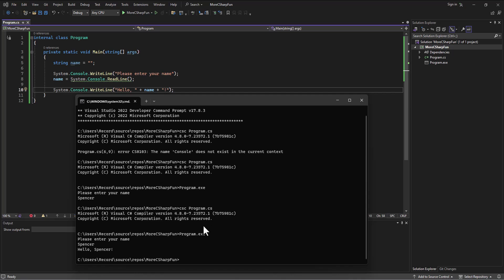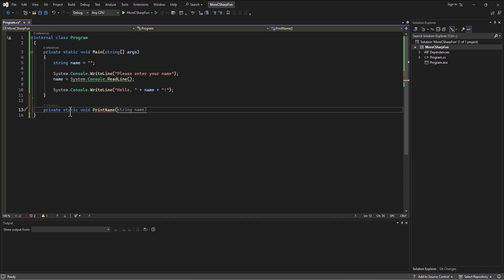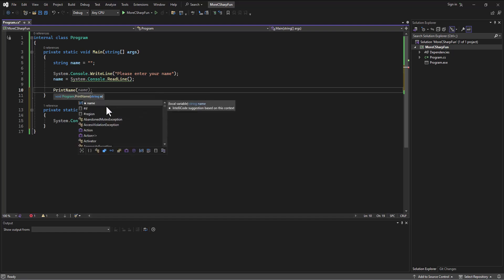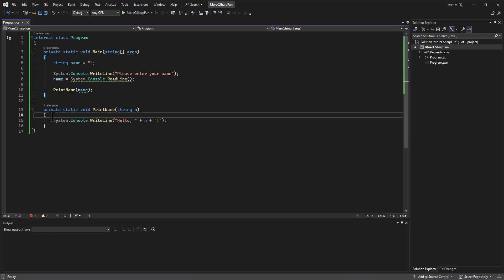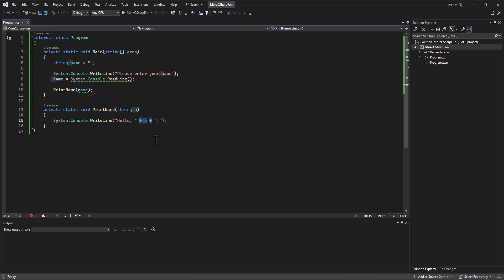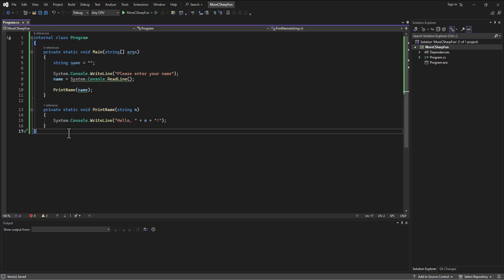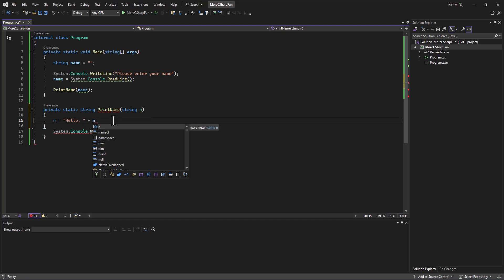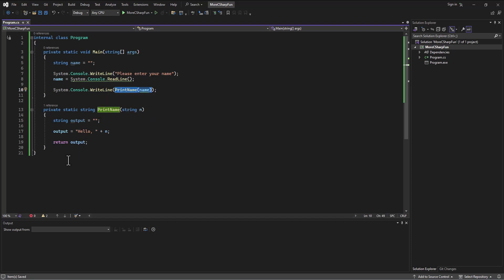007 - C# Crash Course - Methods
This tutorial walks through methods in C#.